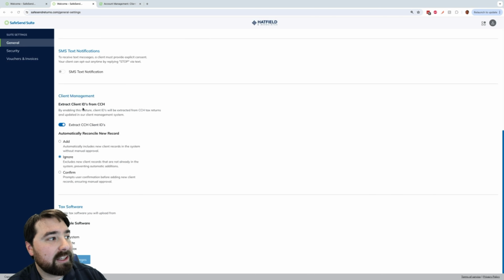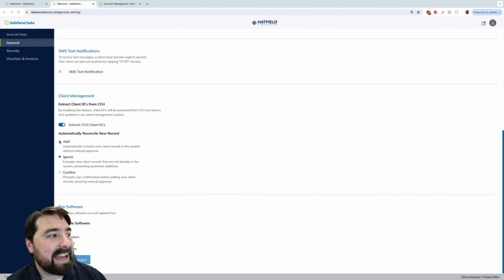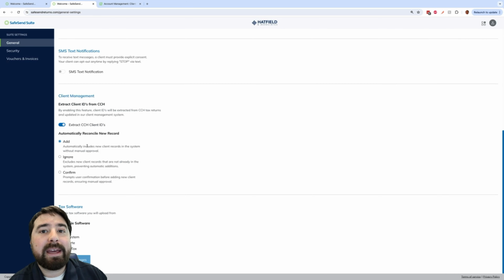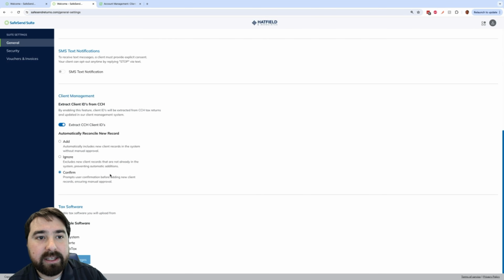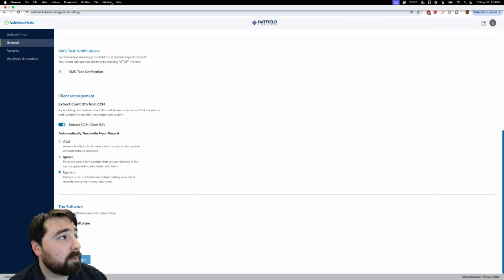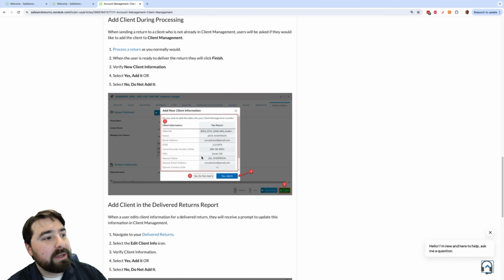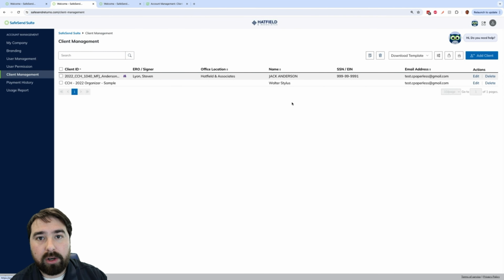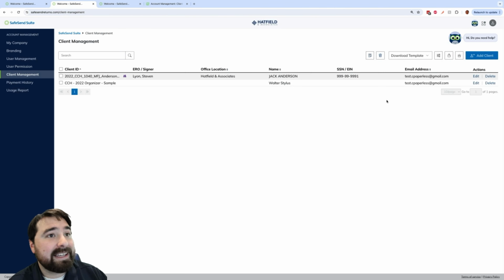Client Management Capabilities | SafeSend Suite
Learn more about the automated client management capabilities of the SafeSend Suite! See how SafeSend users can preload a client's information, which can then be automatically pulled from client management when the client's return is uploaded, eliminating the manual process.

Easily add new clients to this list and more - as well as learn about some exciting features coming soon that tie into our client management capabilities.

The powerful tax automation solution of the SafeSend Suite® replaces multiple solutions and streamlines the tax engagement process.

For more information on setting up the Lacerte + SafeSend integration, please contact our Support team at or visit out Help Center